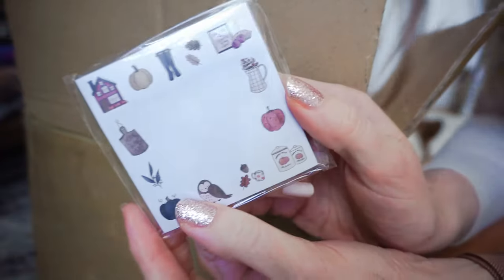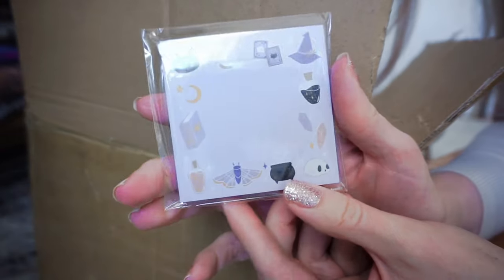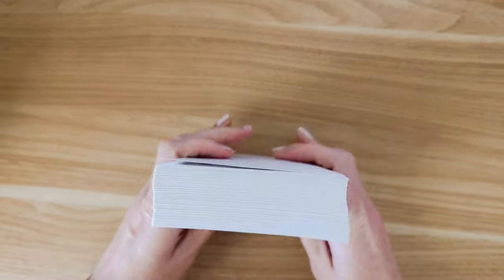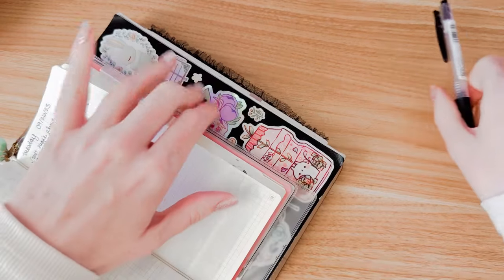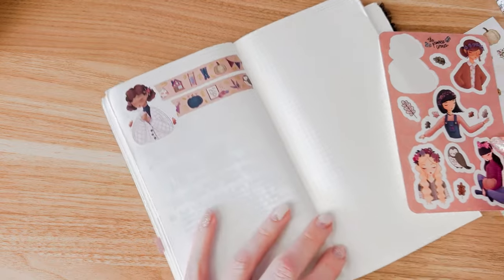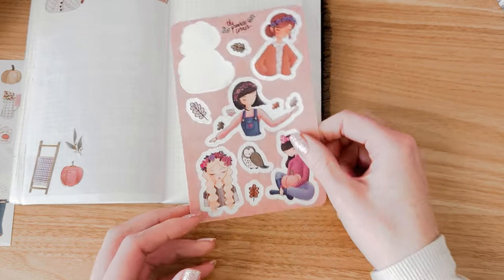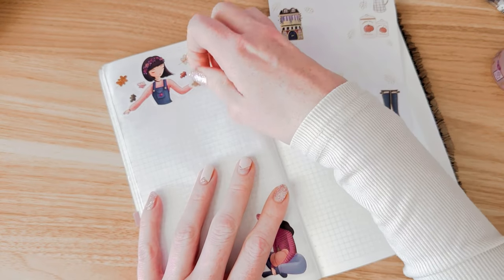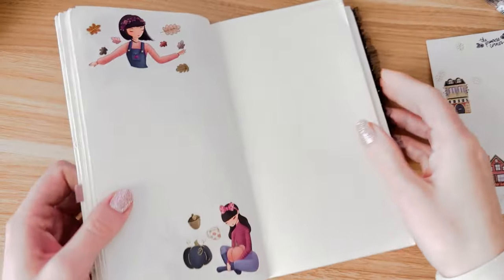Sweater Weather Stationery Unboxing and Journal With Me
🤍Amber

Fort Irwin, CA
92310